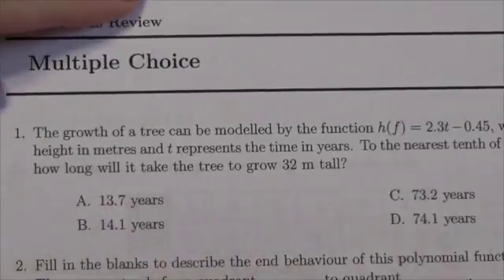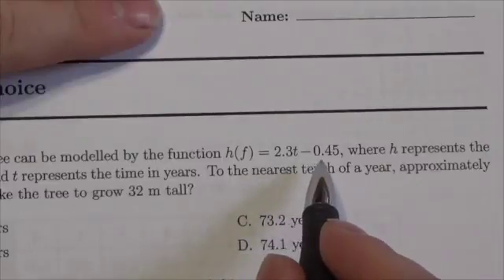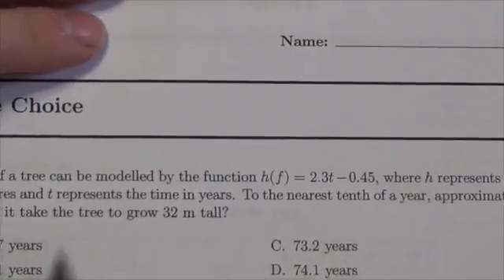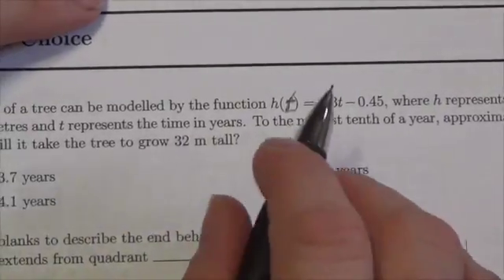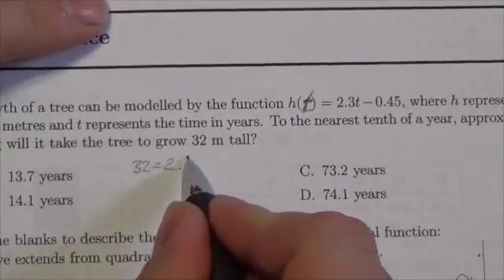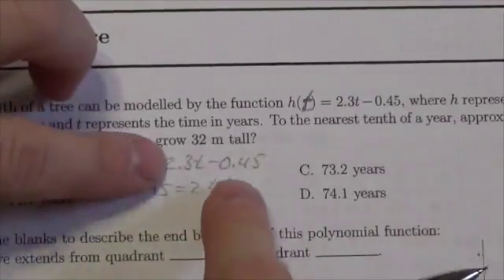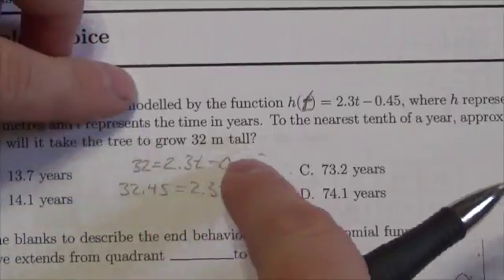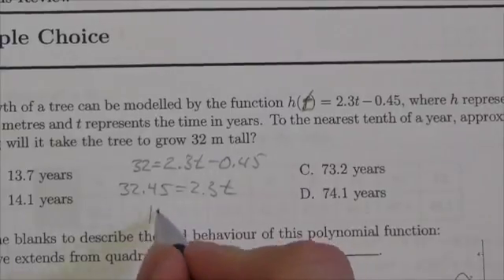Math 30-2 Polynomials Review MC#1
This video is about evaluating a polynomial at a given value.